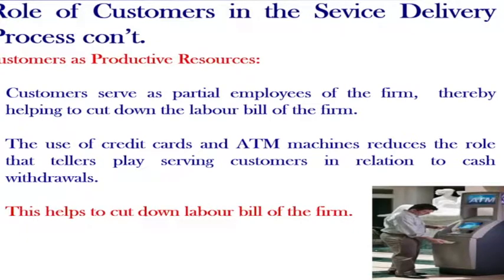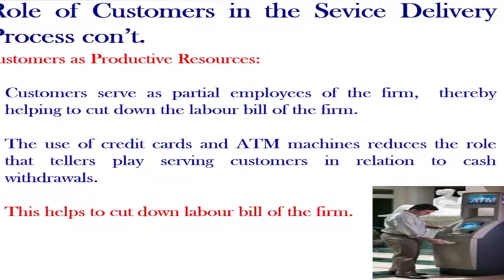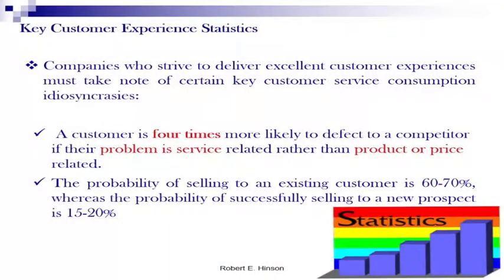Principles of Great Customer Service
Customers expect excellent service and want an experience that is consistent all touchpoints
Enjoy this 21-Minute Video on the Principles of Great Customer Experience.